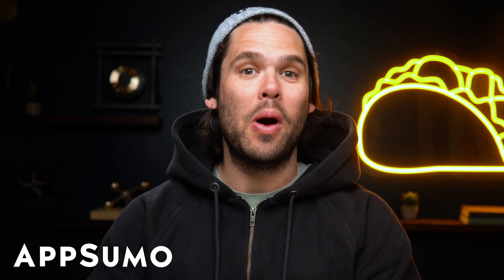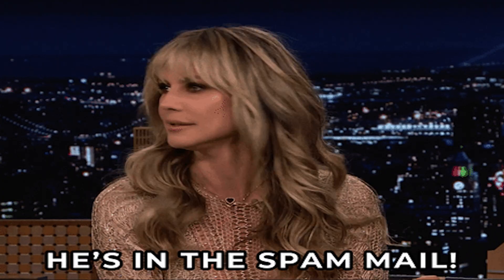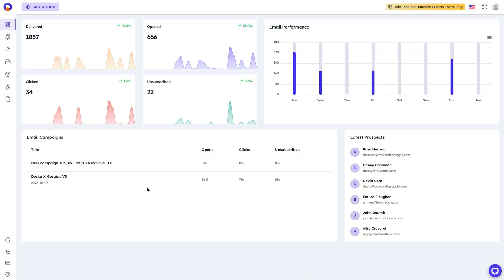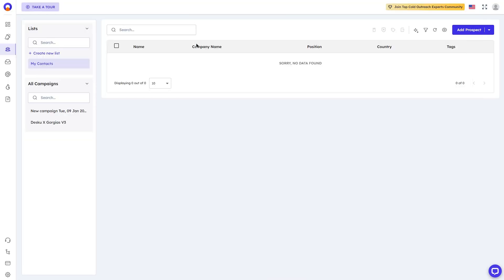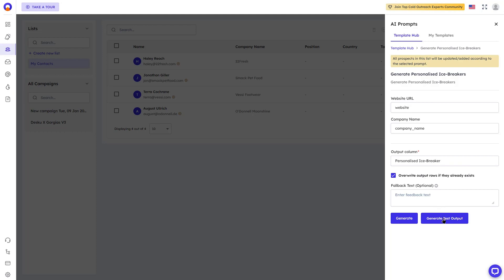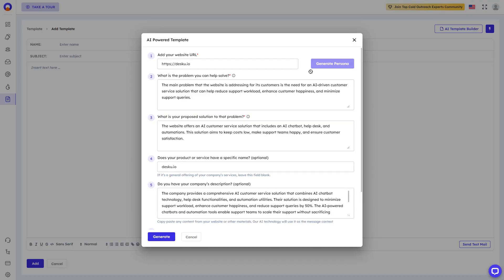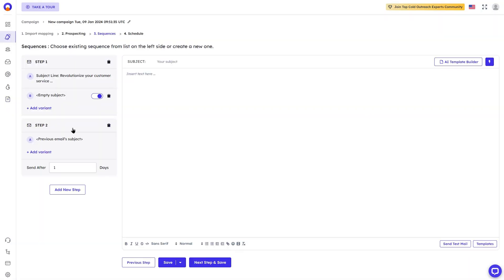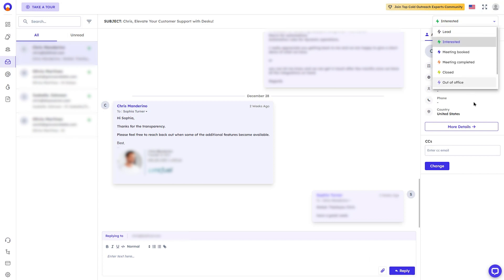Scalable, Personalized Email Outreach with Outboundly.ai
Outboundly.ai is an email outreach platform that helps you personalize cold emails, boost deliverability, and streamline communication.

Personalize cold email outreach with Al, boost deliverability, and automate campaigns

When you’re knee-deep in cold emails, the last thing you have time for is personalization. (“Hey! I think I could really help you do...whatever you’re doing.”)

We get it, you’ve got enough on your plate with the daily grind of running your business—but none of that matters if you don’t connect with leads and drive more conversions.

If only there was an AI-powered tool that could whip up personalized cold emails for every lead and completely automate your campaigns.

Introducing Outboundly.ai.